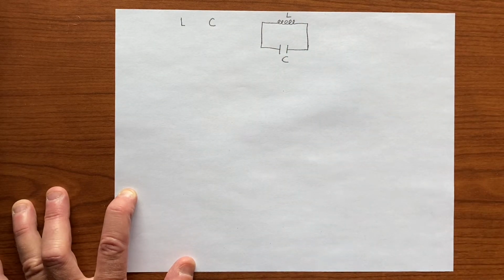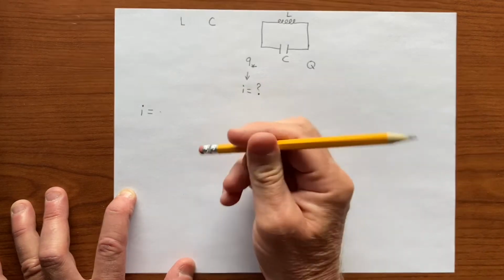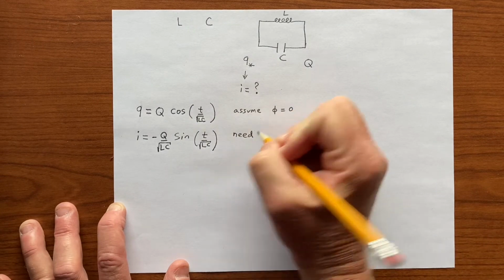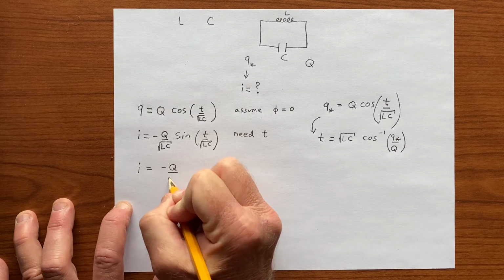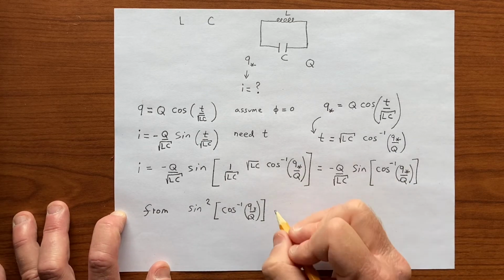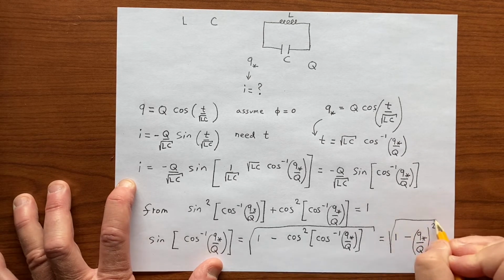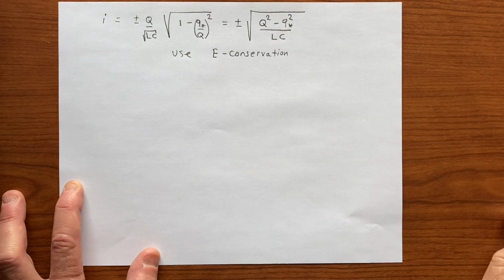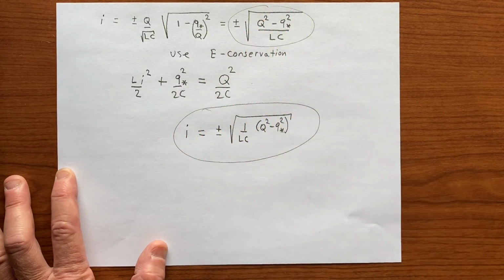Current in LC circuit at some moment in time